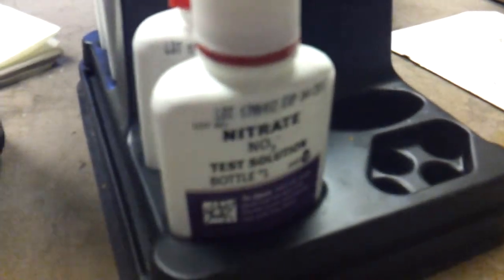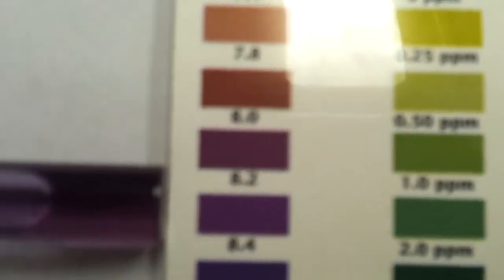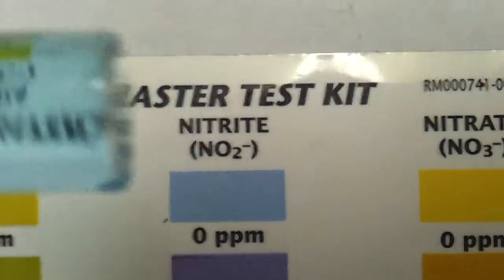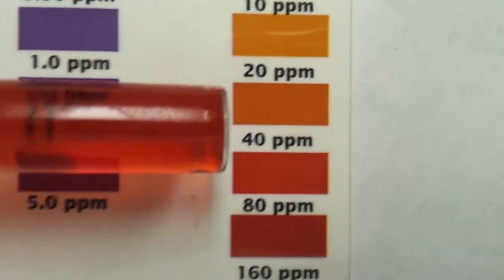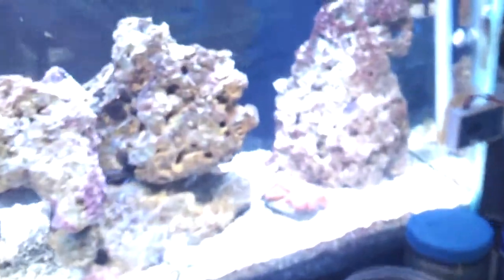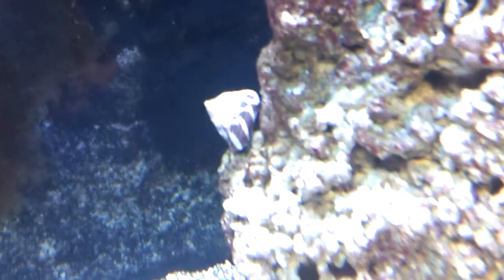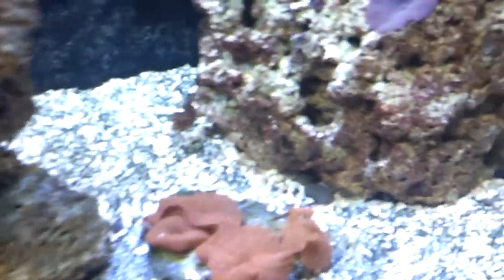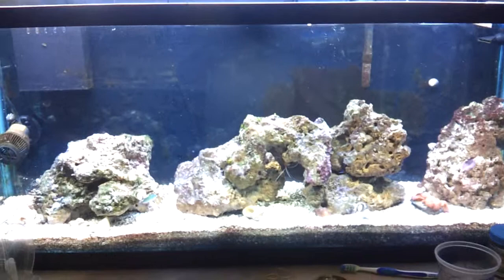youtube video #-7JmvGK8p2E